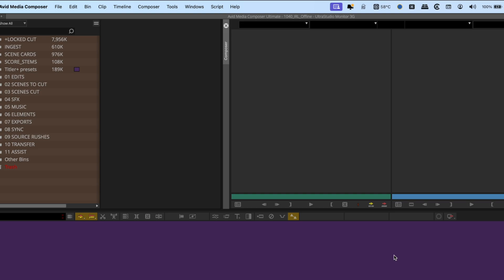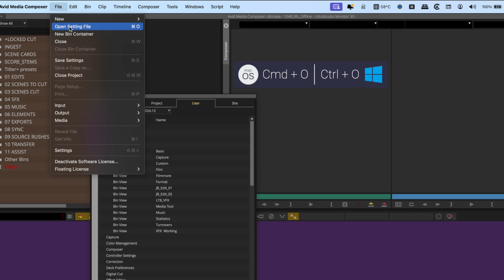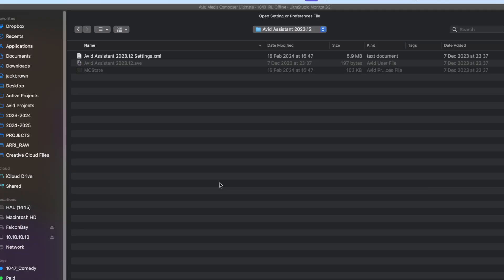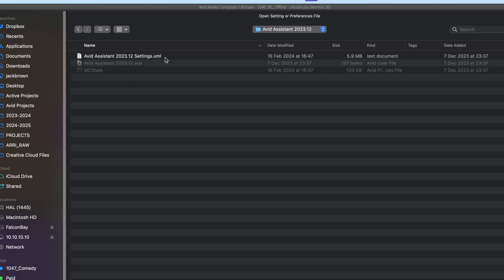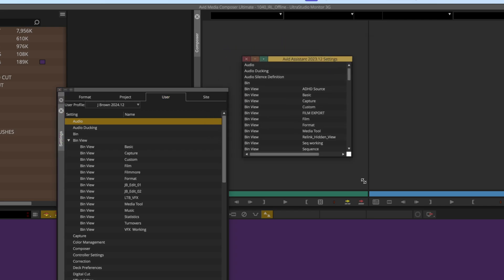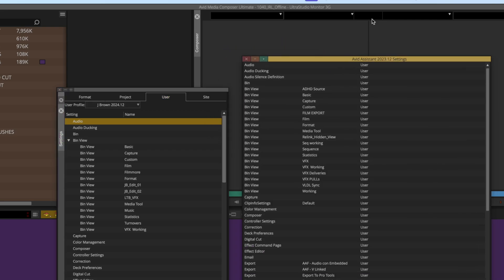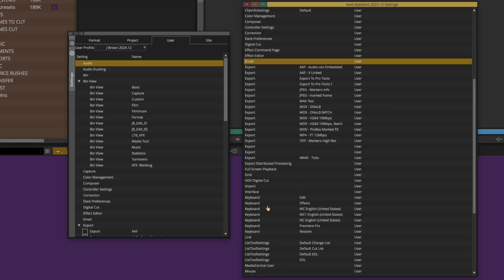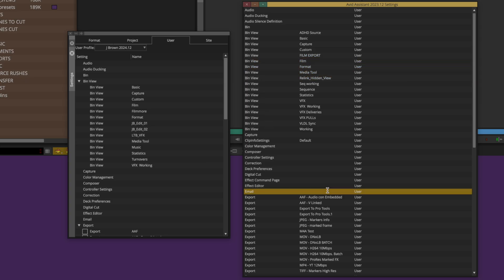Porting avid setting to a new user profile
If you liked this video here's where you can find more of my content:

MacOS Sonoma 14.7
Avid Media Composer 2024.12
Blackmagic Desktop Video 14.4.1

Music featured in my intro is composed by the incredible Duncan Formosa (A fellow editor!!) Here's his links below if you want to check him out: